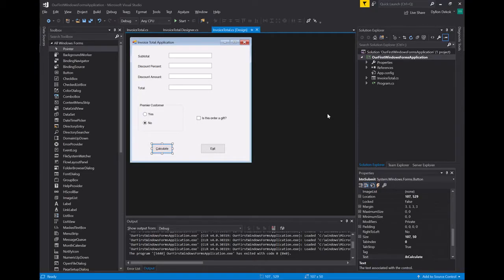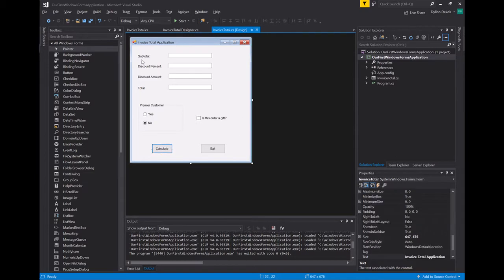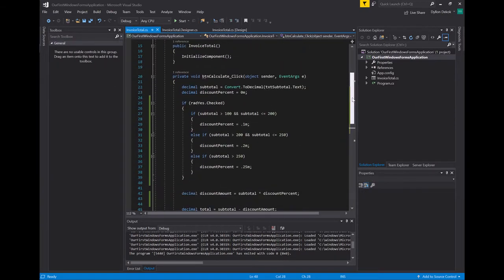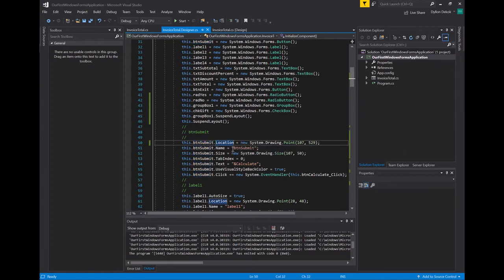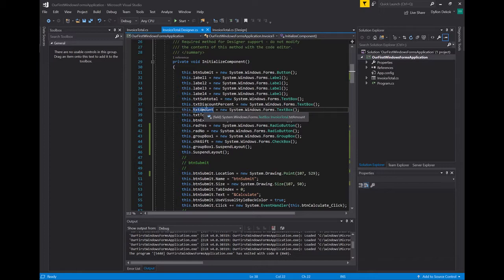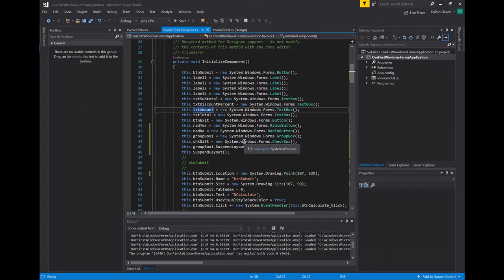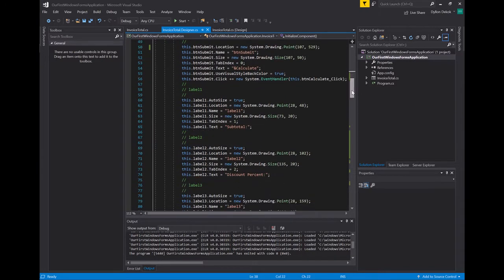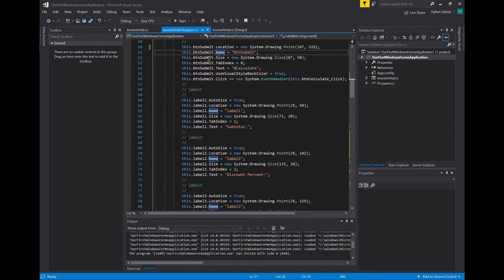Object, classes, and properties